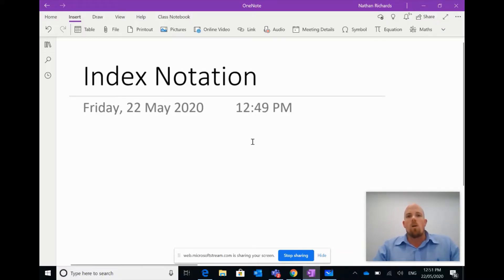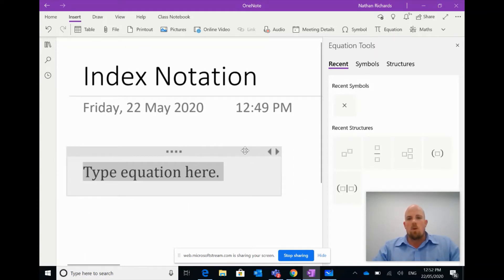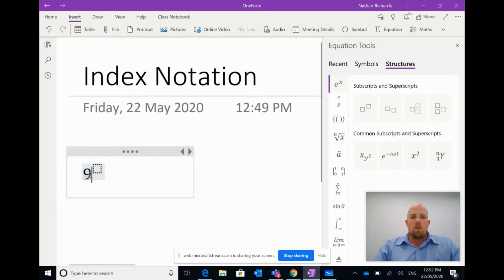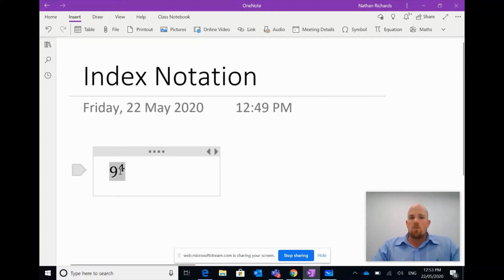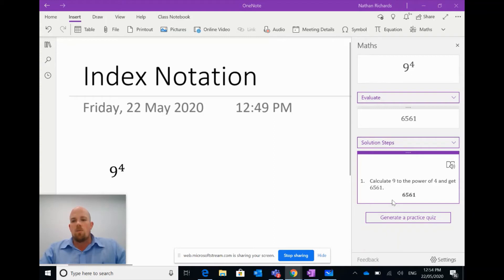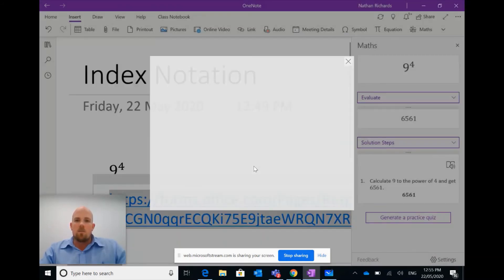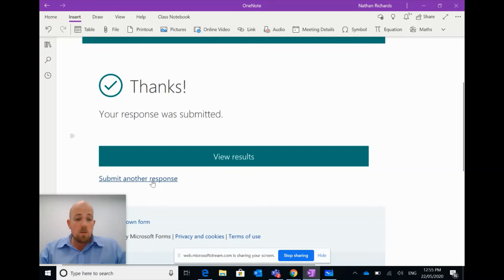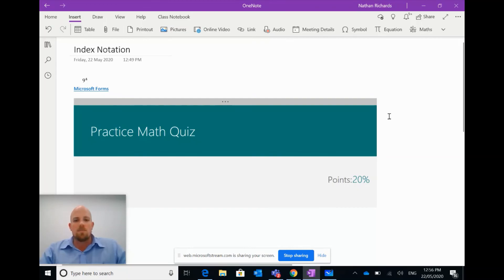OneNote - How to write in index notation